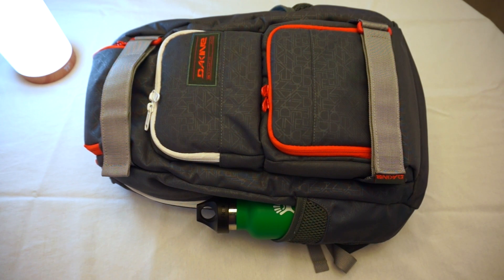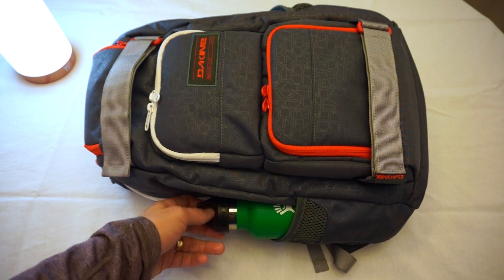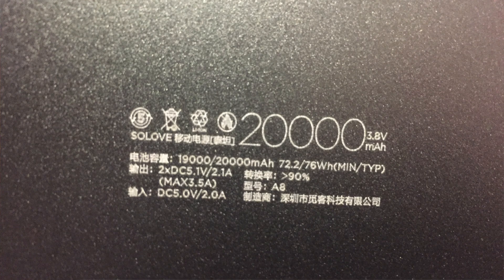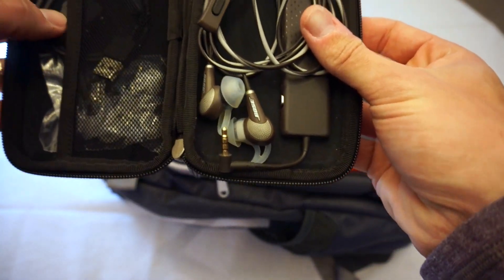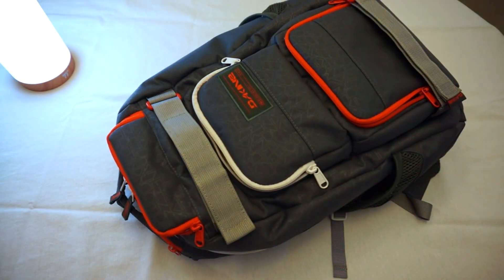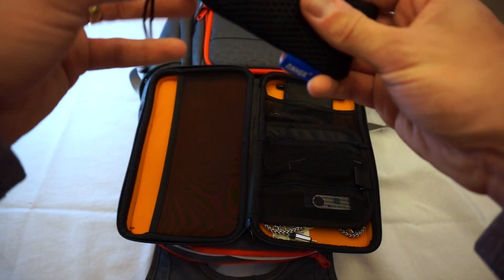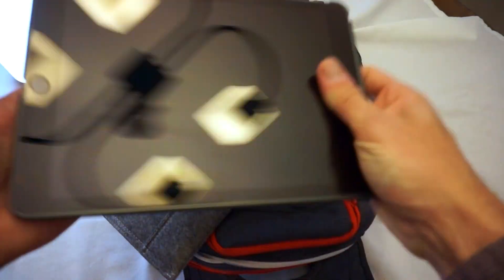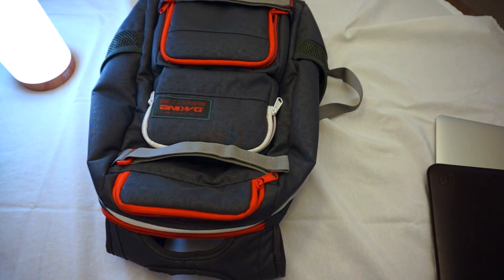What is in my Gadget Backpack Spring 2017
Dakine Duel Backpack

Hydro Flask Water Bottle

Solove Power Bank 2X

Case Logic Hard Drive Case

Bose QC 20

Anker Soundbud Slims

Amazon Basics Travel Case

Logitech Keys to Go

Anker Astro E1

KHOMO iPad Pro Cover

Inateck Felt Stand Case

iPad Pro 9.7 Inch Space Grey

MacBook Air Leather Sleeve

MacBook Air 11 inch

Completely forgot to even put my speaker in the video.

UE Boom 2